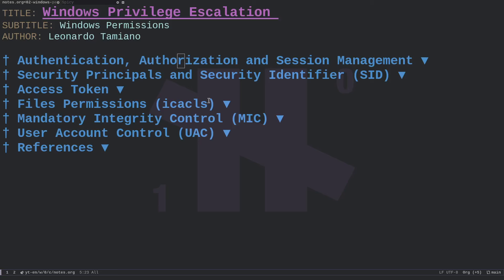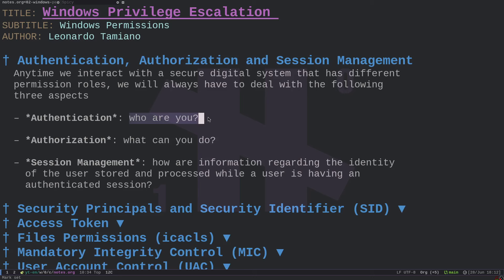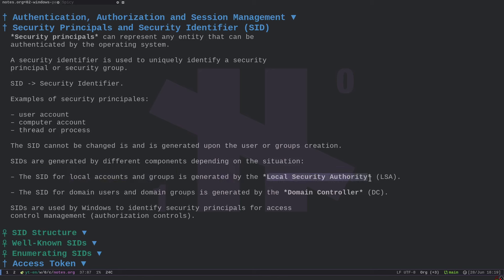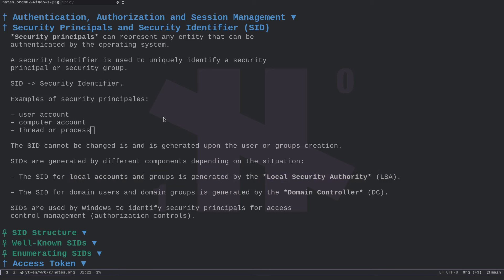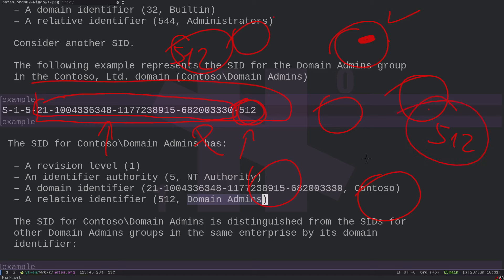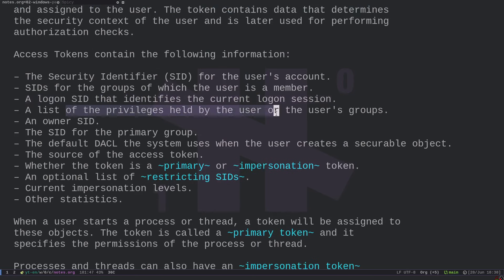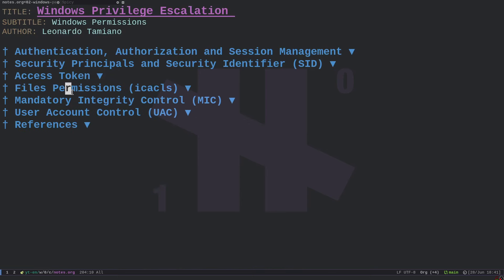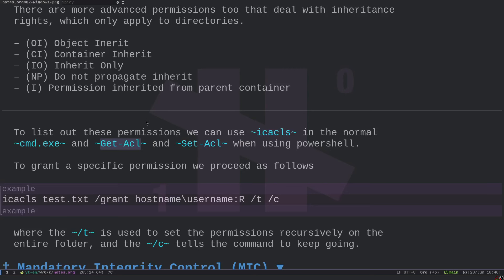Windows Permissions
Hi and welcome to this new video!

In this video we continue the "Windows Privilege Escalation" series. This time the focus will be on how permissions are handled by the Windows operating system.

We will discuss about the ideas behind authentication, authorization and session managements. Then we discuss the concept of security principals, and how they are identified by Security Identifiers (SIDs). Continuing, we see how to check permissions on files using the icacls.exe command. Finally, we discuss the concepts of Mandatory Integrity Control (MIC) and User Account Control (UAC), which are extra mechanism that are employed by windows to increase the level of security.

I hope you find it helpful, and I would appreciate if you leave your feedback down in the comments, and share this series with like-minded people.

TIMESTAMP

00:00 Introduction
01:24 Authentication, Authorization and Session Management
06:45 Security Principals and Security Identifier (SID)
10:05 How to read SIDs
17:41 Enumerate user SIDs
20:40 Access Tokens
24:00 File Permissions with icacls.exe
29:55 Mandatory Integrity Control (MIC)
33:05 User Account Control (UAC)
35:40 Conclusion

REFERENCES